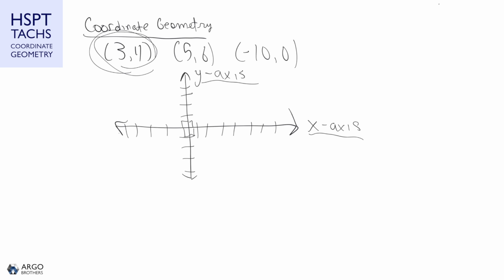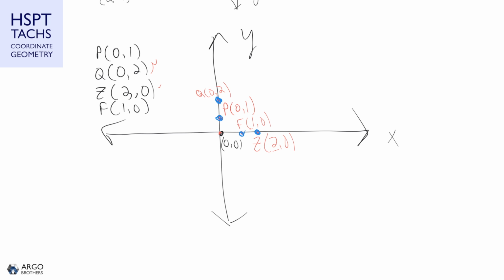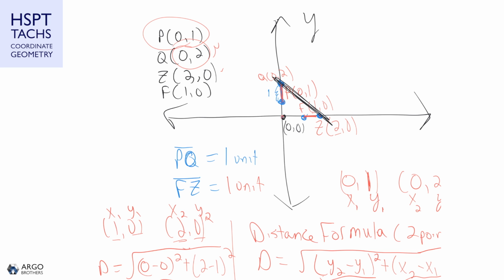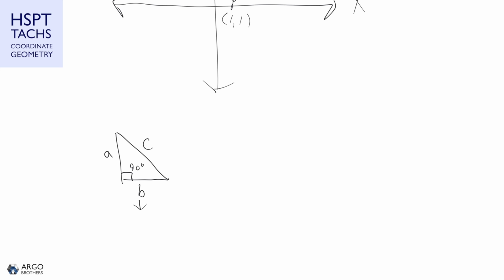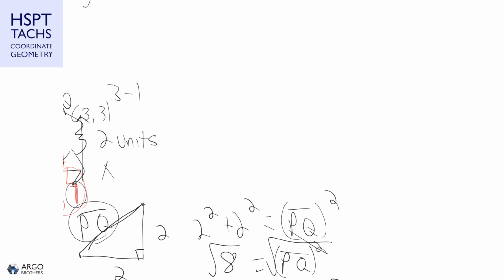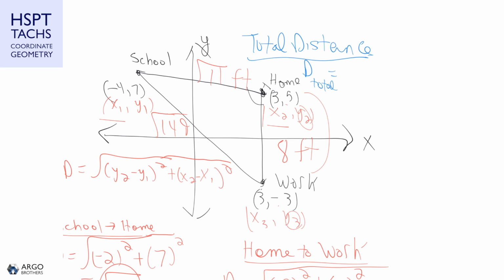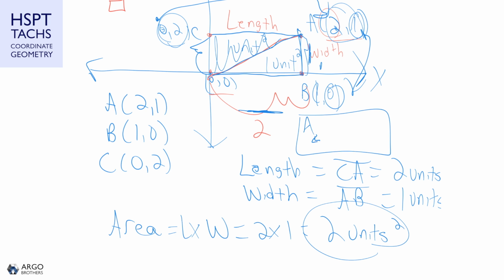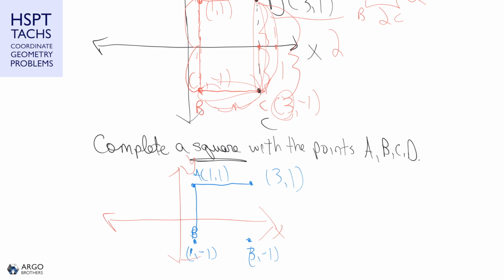HSPT/TACHS | Coordinate Geometry | Catholic High School Entrance Exams